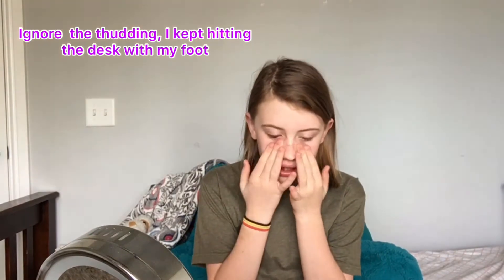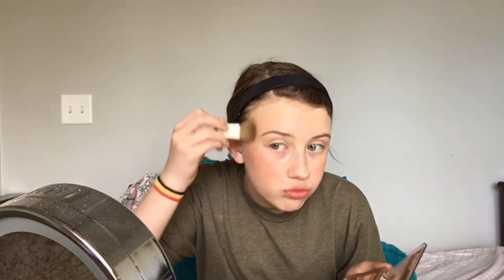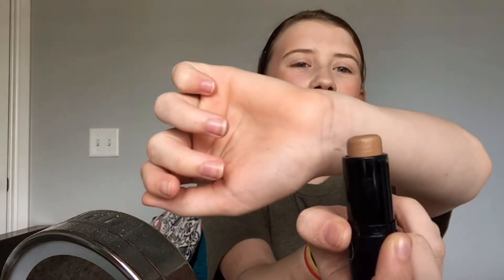Me doubting myself for 19 minutes straight. * using my mom's old makeup.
HELLO WORLD!!! Today I did some funky and slightly chunky makeup. I hope you enjoy this strange video👩🏻‍🎤